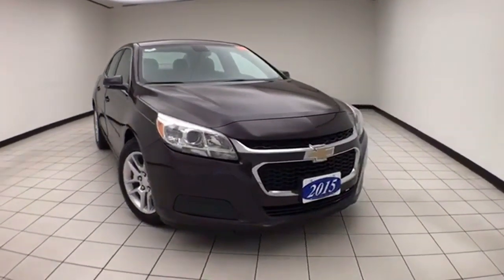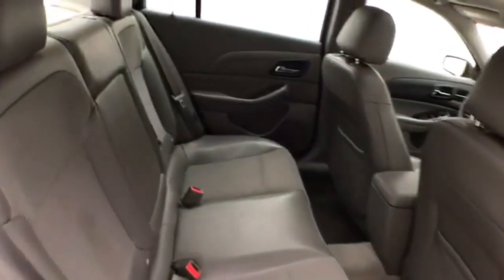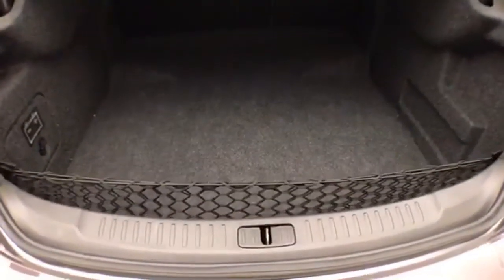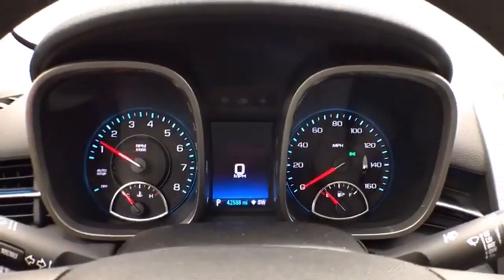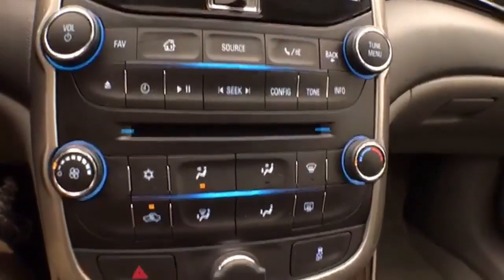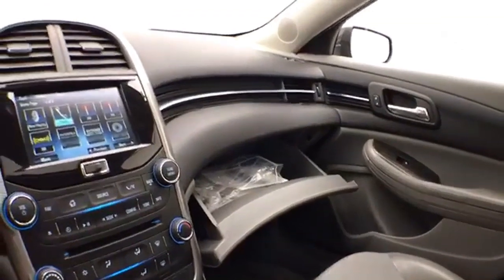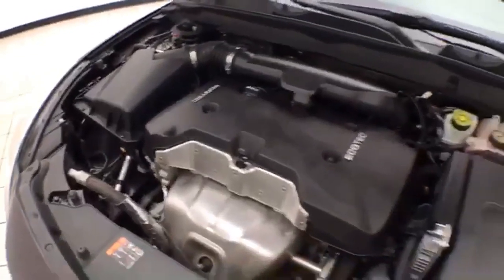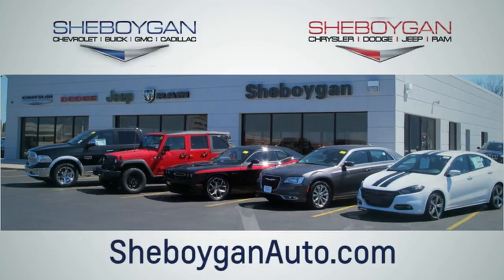Used 2015 Chevrolet Malibu WISCONSIN, WI Z9964XX - SOLD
Year: 2015
Make: Chevrolet
Model: Malibu
Trim: LT
Engine: 4 Cyl. 2.5L
Transmission: Automatic
Color: Sable Metallic
Interior: Jet Black/Titanium
Mileage: 42577
Stock #: Z9964XX
VIN: 1G11C5SL4FF211975
Purple 2015 Chevrolet Malibu LT Jet Black/Titanium w/Premium Cloth Seat Trim, 17 5-Spoke Painted Aluminum Wheels, Body-Color Bodyside Moldings, Driver 8-Way Power Seat Adjuster, Driver Power Lumbar Seat Adjuster, Inside Rear-View Auto-Dimming Mirror, Power Convenience Package, Power Sunroof, Rear Vision Camera, Remote Vehicle Starter System, Trunk Cargo Convenience Net, Universal Home Remote. 25/36 City/Highway MPGThree dealerships two locations, one goal to be your dealer! At Sheboygan Chevrolet Chrysler, we walk it, with pride! Our Sales personnel are non-commissioned, which means we pay their wages, not you! If you are looking for a Green Bay GMC, Buick, Chevrolet, or Cadillac dealer, we're a short drive away in Sheboygan. We are located on S. Business Drive, in the South part of town in Sheboygan, Wisconsin. We have a huge selection of GM vehicles for you to choose from. Our dealership is open 6 days a week, as well as our parts and service departments. Check out our hours and directions page, then make the drive to Sheboygan Chevrolet Buick GMC Cadillac. You'll see why our Green Bay Cadillac, Chevrolet, GMC, and Buick customers keep coming back to our dealership.Awards: * JD Power Initial Quality Study * 2015 IIHS Top Safety Pick Reviews: * If you want solid family transportation with the unfettered entertainment options that only come from the Internet, the 2015 Chevrolet Malibu may be the answer to your midsize sedan prayers. Source: KBB.com * Outstanding crash test scores; well-appointed interior; comfortable ride; strong turbocharged engine. Source: Edmunds * The 2015 Malibu pulled it off in more ways than one. A perfect balance of attractive styling, smart technology and fuel efficiency with EPA est. 36 MPG hwy, all built into a confident driving experience. The enhanced front-end appearance draws you in. Swept-back headlamps aid aerodynamics and a more prominent grille accented in chrome boasts wider openings for improved cooling. Aero-optimized rounded corners, taillamps and side mirrors allow the car to effortlessly slice through the air. Aerodynamic details guide airflow seamlessly around the vehicle body to help increase fuel efficiency by decreasing resistance. The power starts at the heart of the vehicle through the all-new ECOTEC 2.5L four cylinder engine with direct injection and 196hp (LS, LT and LTZ) or opt for the available 259hp turbocharged engine with 295lb.-ft. of torque. It's all the fun without extra fill-ups, thanks to 30 MPG HWY. While maintaining its sophisticated dual-cockpit design, the sport-sculpted seats allow for long-distance comfort. Available Chevrolet MyLink allows you to customize the system to best fit your needs. Make phone calls, select radio stations, choose music from your mobile device and more through voice command, touch-screen, center stack buttons and steering wheel-mounted controls. Take navigation to the next level with on-screen OnStar Navigation. You can step it up another notch with the enhanced Chevrolet MyLink radio with navigation, which includes full navigation features as well as 2-D/3-D maps and points of interest. New for 2015 is the inclusion of an available 4G LTE Wifi connection. Source: The Manufacturer Summary

Address:
3400 South Business Drive